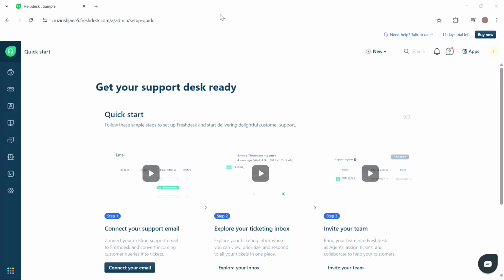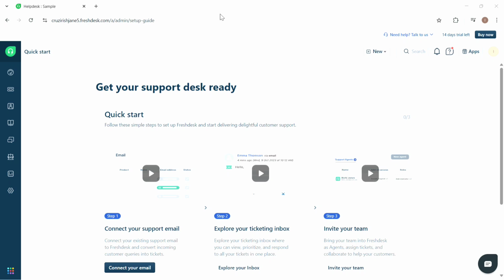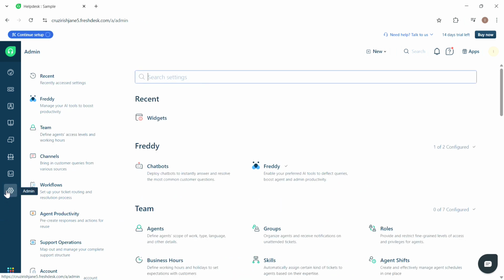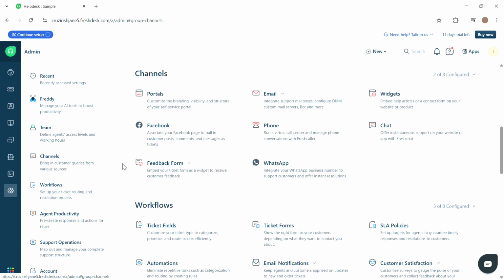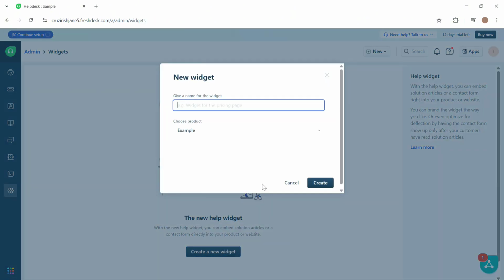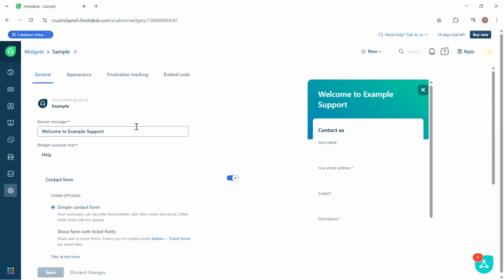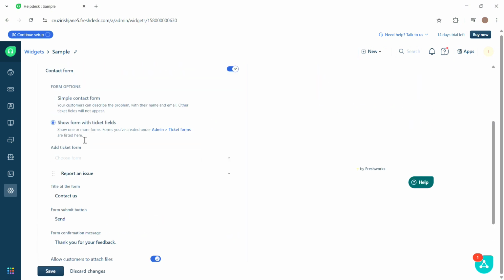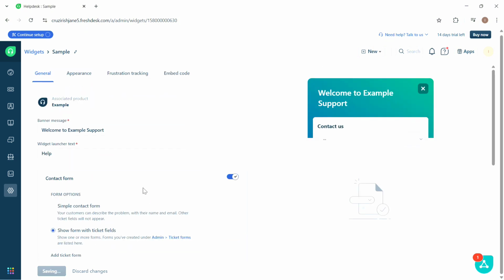How to Get Freshdesk Widget 2025 (QUICK & EASY)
Want to let customers reach you directly from your website? In this tutorial, I’ll show you how to get the Freshdesk widget step by step, so you can add live chat or support options to your site.

With the Freshdesk widget, you can:

Embed live chat and support forms on your website.

Let visitors create tickets or ask questions instantly.

Provide faster, more professional customer support.

By the end of this video, you’ll know exactly how to generate, customize, and add the Freshdesk widget to your site.